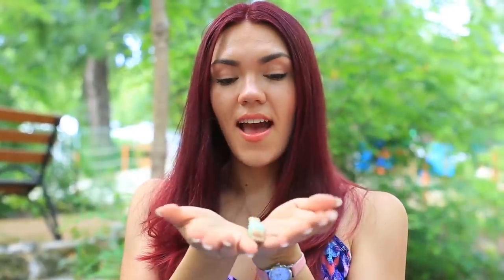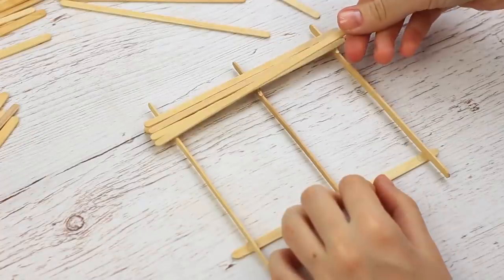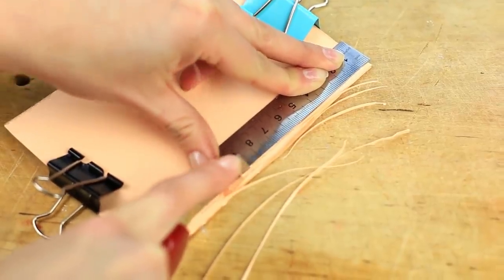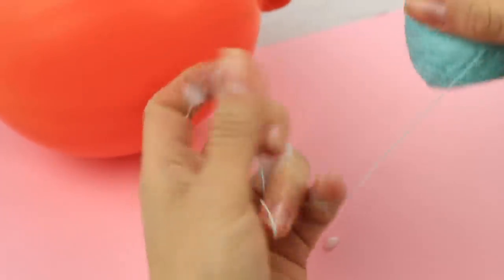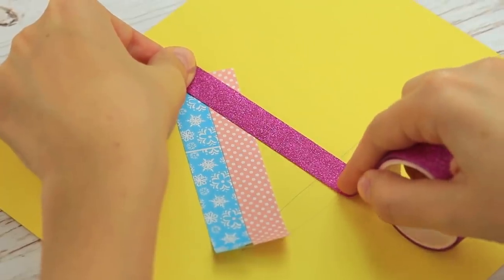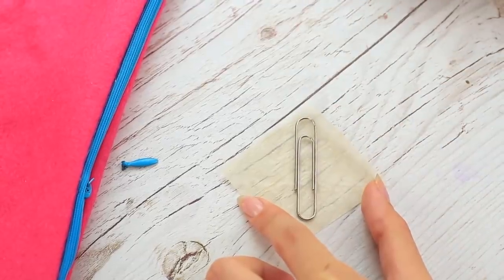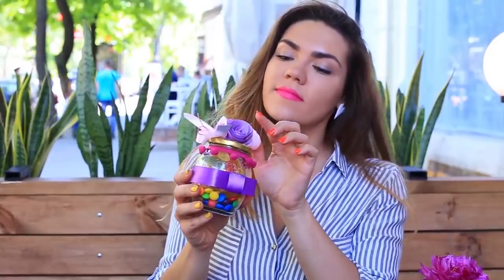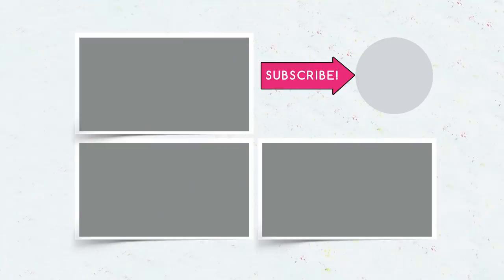16 Crafting Life Hacks And Decor Ideas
In this video we've prepared the selection of crafting hacks and creative decor ideas! You'll find new ideas that inspire you for making handmade crafts! Hope, you will like our today's video!

12 Funny Pranks! Prank Wars!

Question of the Day: what hack did you like the most?